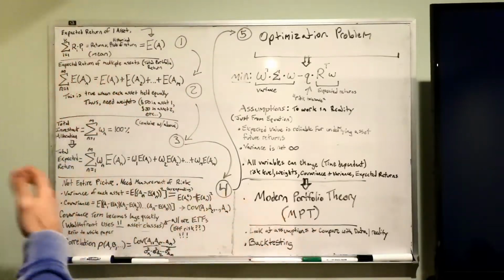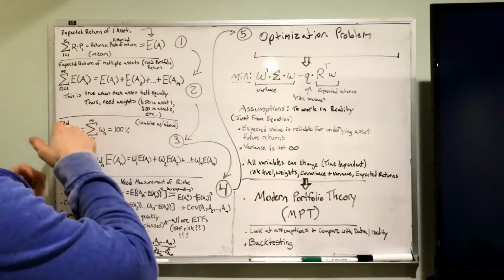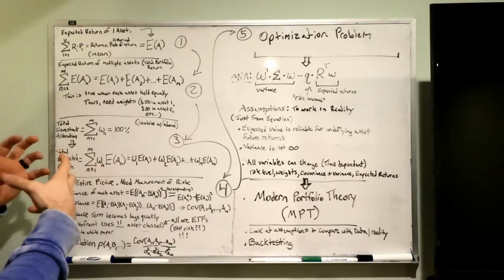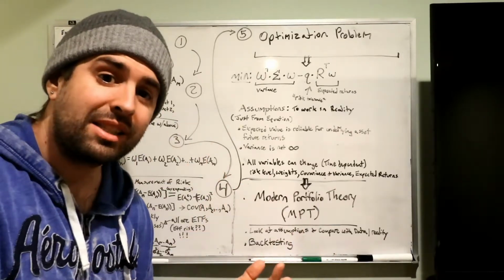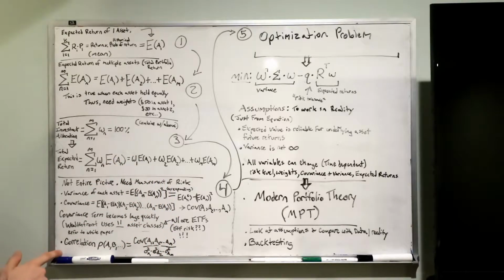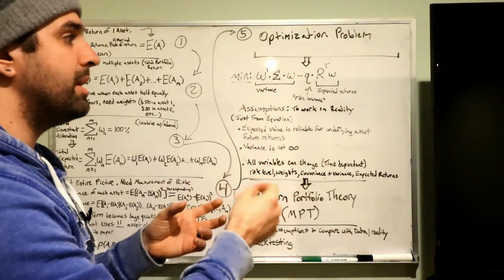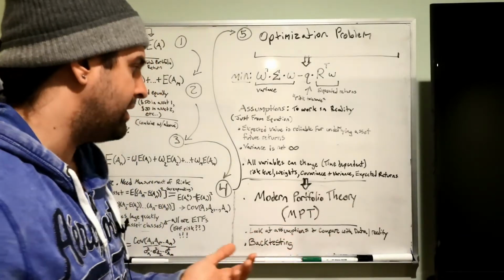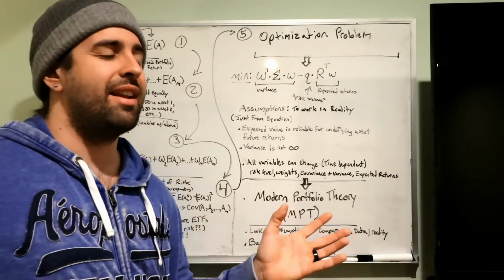The Math Behind Modern Portfolio Theory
In this video I try and build an intuition behind the math of Modern Portfolio Theory. Modern Portfolio
Theory is a type of math problem known more broadly as optimization problems - specifically, Modern Portfolio Theory is a mean-variance optimization problem.

If you want to know one way (possibly THE way) diversified portfolios are created, this video will be worth your time. Not only do I go over the math leading up Modern Portfolio Theory, I also discuss the assumptions that pop out at each step along the way.

There are critics and worshipers of Modern Portfolio Theory, so who is right? This video will help you develop a method to create tests to determine if either side has valid points, not prove who is right or wrong. I try and focus on developing the math, while trying to stay neutral and not give too much opinion. The author Nicholas Nassim Taleb has been very vocal about the possible abuse of math models in finance, which he tends to refer to as living in a Platonic world -  a world in which smoothed out, nice math is the reality - where Normal distributions are very reliable.

Any time you try and model something in nature ( I call these natural formulas), you are guessing because you have incomplete information. For example, you may think that the hot summer weather drives a specific brand's popsicle sales, but were unaware that Dr. Oz was touting the brand during his summer episodes. To connect the summer with what you are observing in the brand's popsicle sales, you create a math formula that abides by math logic. Then the Dr. Oz show is cancelled in the future, and when summer comes, popsicle sales don't do as well as your mathematically correct model says it should.

Clarifications:
At time: 08:42 when I say variance is symmetric about the mean, I am referring to the fact that a value below the mean will yield the same result
in the variance calculation as a value above the mean with equal magnitude. Example: -5 or 5 since (-5)*(-5) = 25 and so does 5*5.

The capital asset pricing model (CAPM) is not shown here as the expected return because I wanted to build the intuition behind modern portfolio theory first and simply use a mean for expected return; in the next video on Modern Portfolio Theory I will expand on the capital asset pricing model.